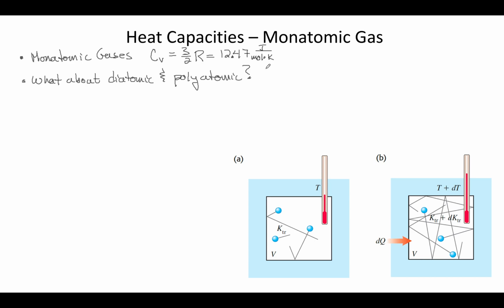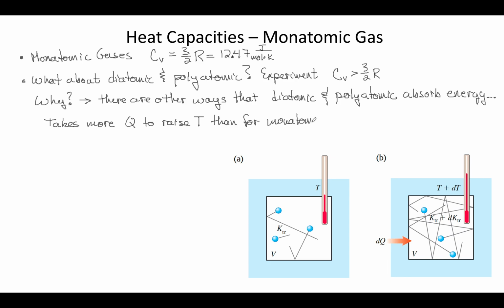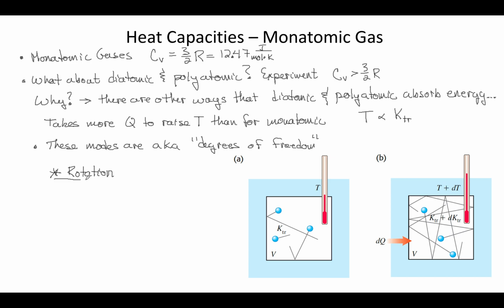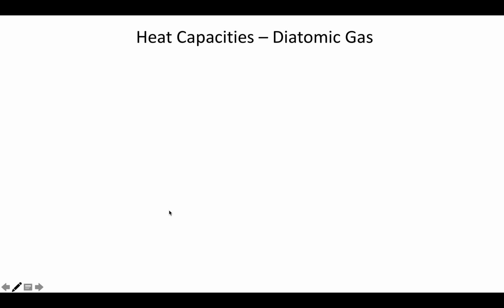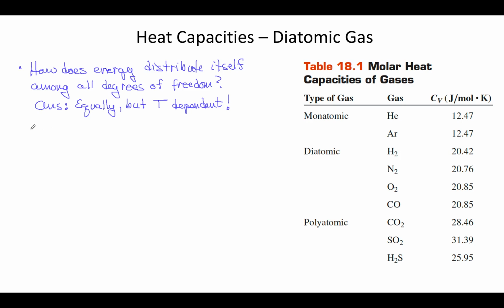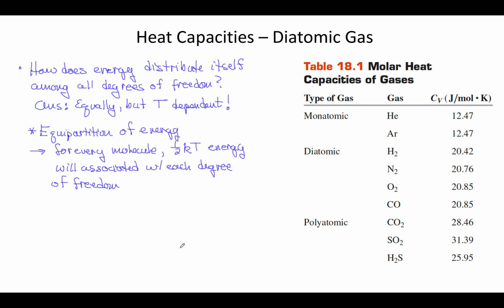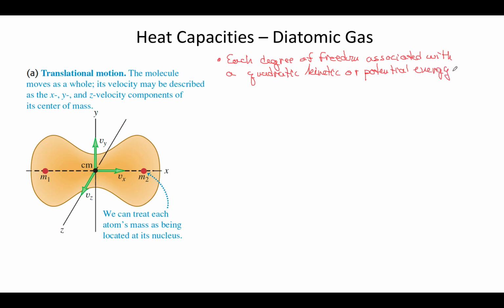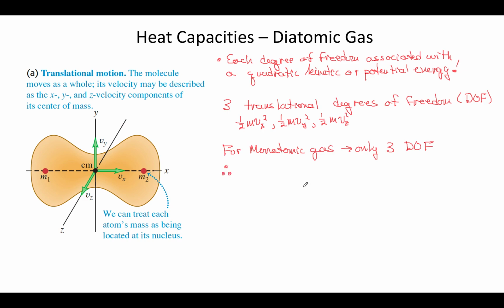Lect2-2: Ch18 Young & Freedman